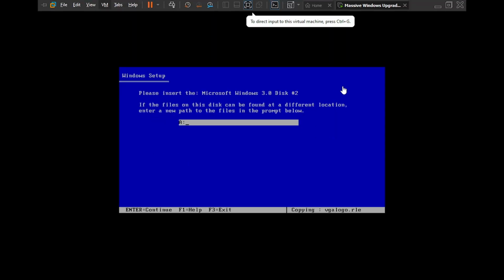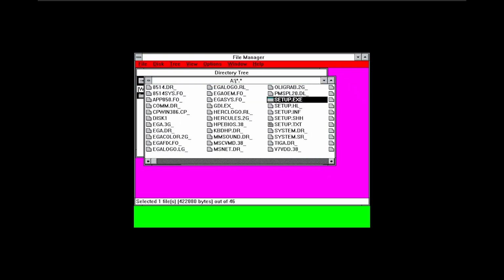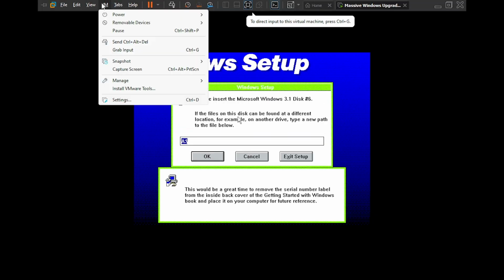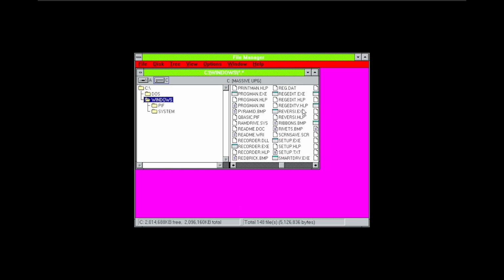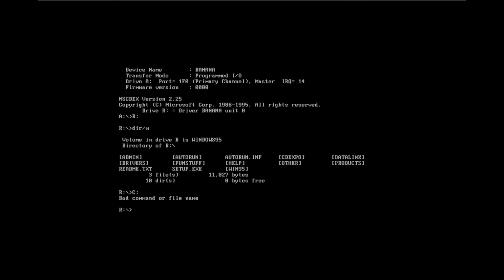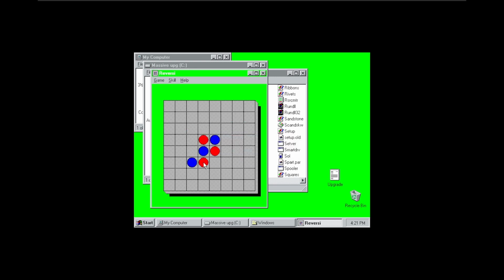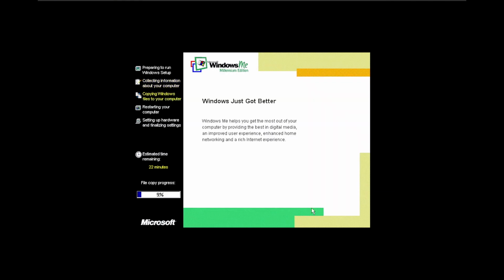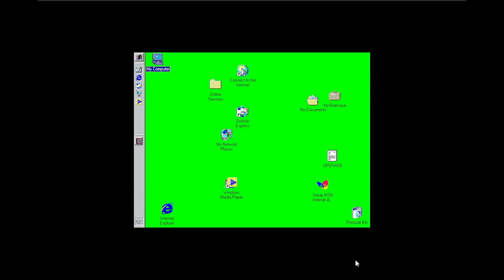Can we upgrade from Windows 1.0 to Windows 11? (100 subscriber special, Part 1)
The video titled "Can we upgrade from Windows 1.0 to Windows 11?" explores the possibility of upgrading a computer system from the first version of Windows to the latest one. The video takes the viewers on a journey through the evolution of Windows operating systems, highlighting the significant changes and advancements that have occurred over the years.

The main focus of the video is whether it is possible to upgrade from Windows 1.0 to Windows 11, the latest version of Windows. The video explores the challenges and limitations of such an upgrade.

Overall, the video is an informative and engaging exploration of the evolution of Windows operating systems, and whether it is possible to upgrade from the earliest version to the latest one. It provides a valuable resource for anyone interested in the history of computing and the development of modern operating systems.

By the end of the video, you'll find out if it's possible to do that. (Part 1)